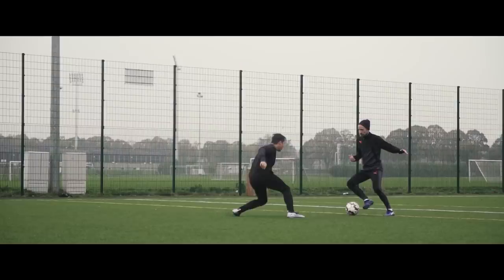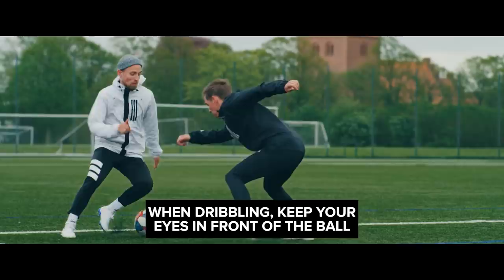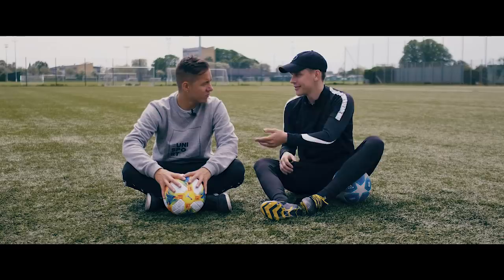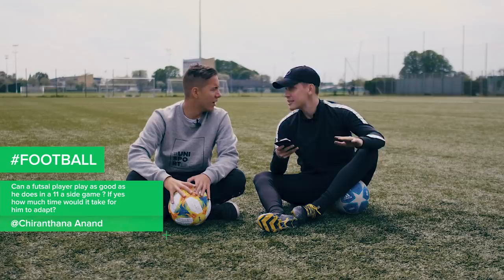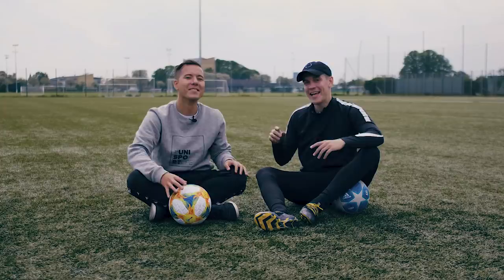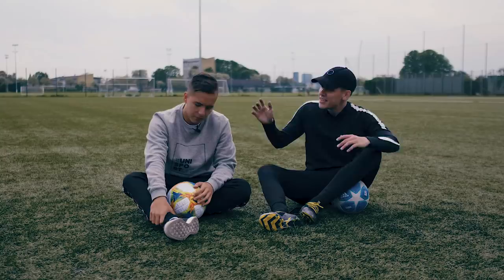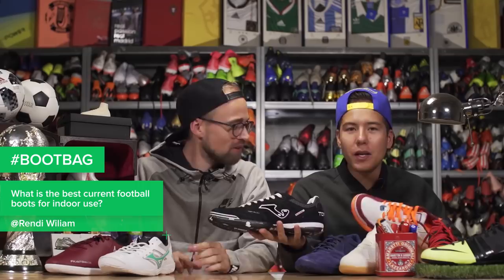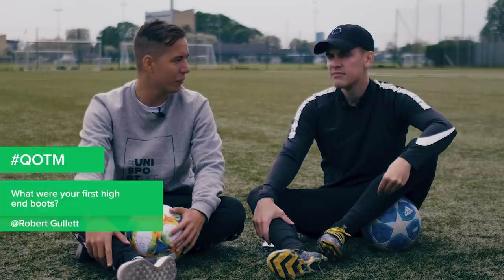How to improve your vision | Become a better footballer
How to improve vision and awareness in football - learn football skills that you need to improve as a football player. In this video Joltter and PWG give you tips on how to improve your vision on the pitch. Having great vision is one of the most essential football skills anyone can have as it literally helps you see what's happening on the pitch and where you should pass the ball next. Vision is one of those football skills that's difficult to practice as it consists of so many different things, but if you watch the video and listen to the advice, we are sure you will learn how to improve your vision and become a better footballer!

To improve your vision, you want to focus on the two main aspects: vision/awareness as a technical thing happening with the ball and vision in terms of what to look at. To improve the technical side of vision, you always want to keep your head up and scan the pitch instead of staring at the ball at all times. When you're dribbling with the ball, try to look slightly in front of the ball to see what's happening in the immediate area next to you. In terms of what to focus on, try to pay attention to where your closest opponent is. You also want to know what's happening with your teammate who has the ball: can you make yourself available for a pass or perhaps make a smart run that will free up space for your teammates?

In this Unisport Q&A episode 32 Joltter and PWG discuss various topics. To be featured in our next Q&A, leave all your questions in the comments below!